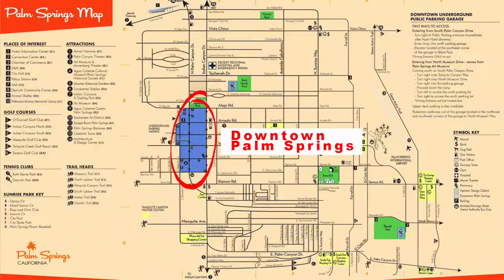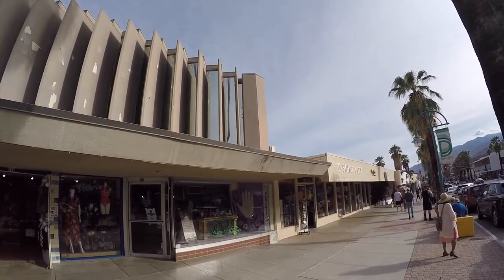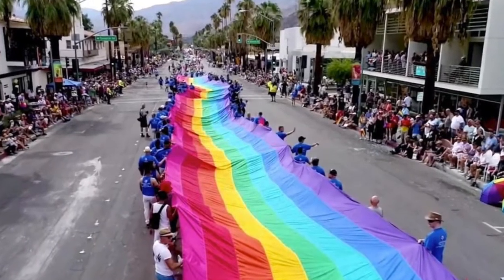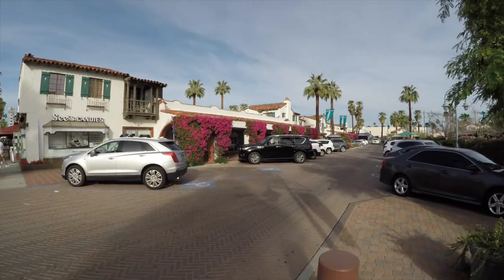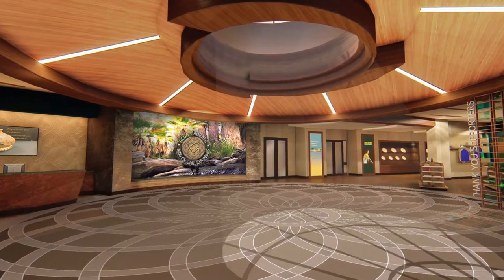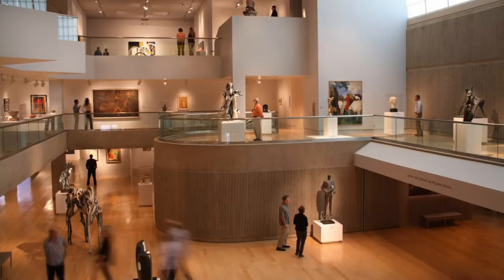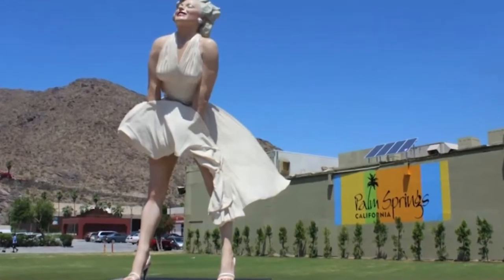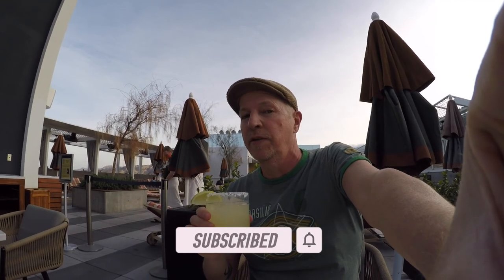Discovering Palm Springs - Central Downtown: Food, Shopping, Art and Culture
Welcome to my tour of our incredible city of Palm Springs, California. There is so much to discover in Downtown Palm Springs from eclectic shops, the Walk of Stars, and the Palm Springs Art Museum, home to 2 sculpture gardens and a performing arts theater. Enjoy farm-to-table bistros, restaurants of every variety and price category, plus bars with live music and drag shows bring evening crowds. If you are here on a Thursday night be sure to catch the weekly night market VillageFest which has stalls with art, local fruits and veggies, gourmet foods, and crafts.